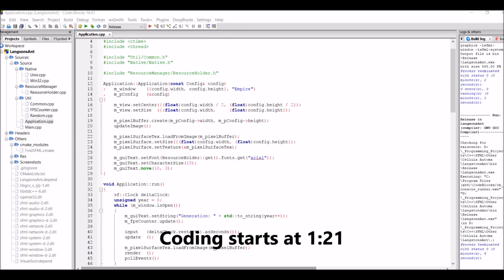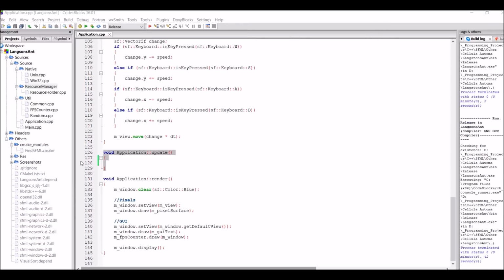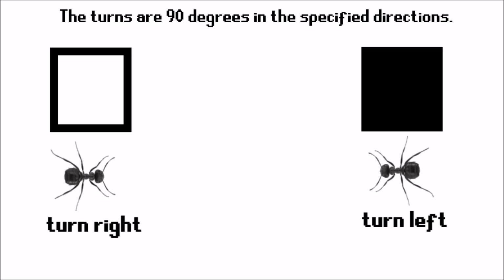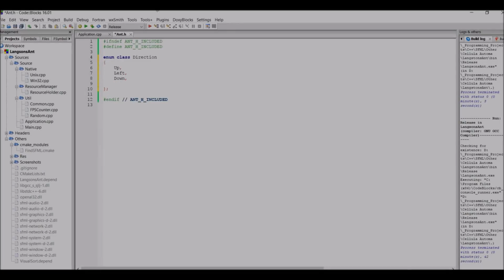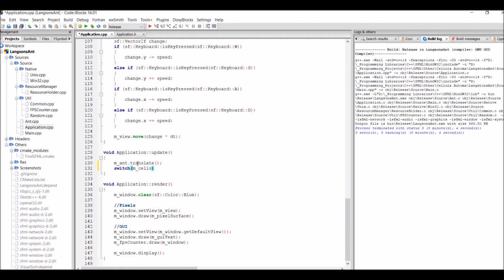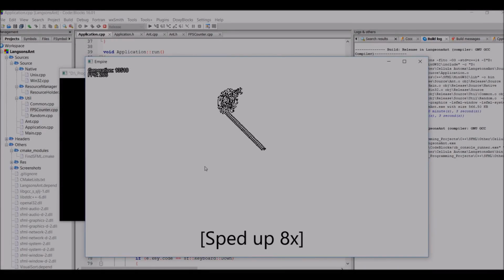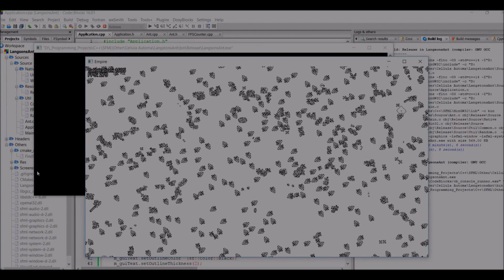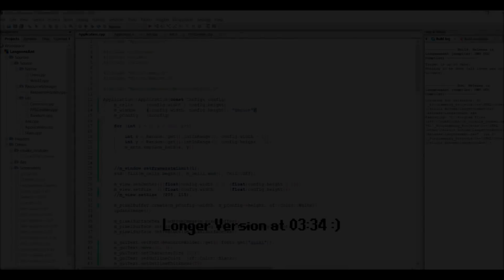Coding "Langton's Ant" Cellular Automaton in C++/ SFML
A video showing creation of Langston's Ant cellular automaton using C++14 and SFML

Ken Silverman - DRIFSNG2
Donkey Kong - Forest Interlude
Ratchet and Clank - Wuplash Nebula
Donkey Kong - Snowbound Land